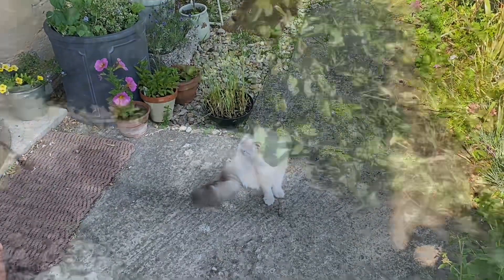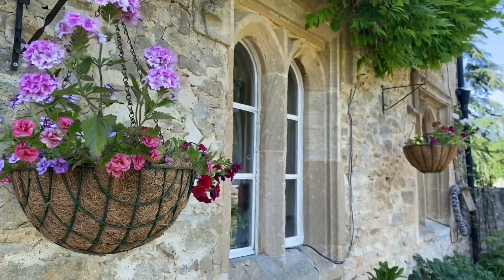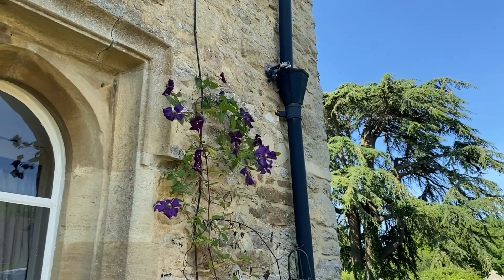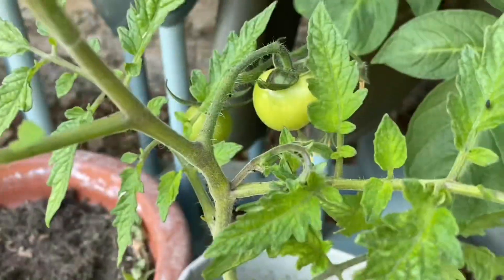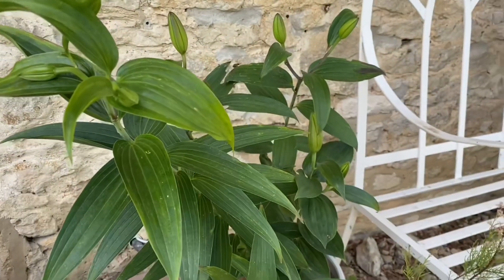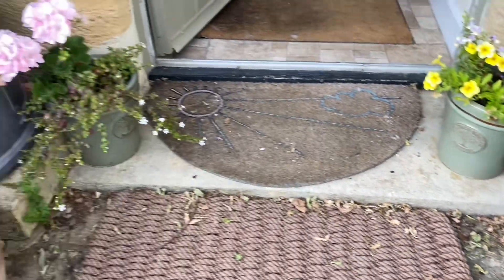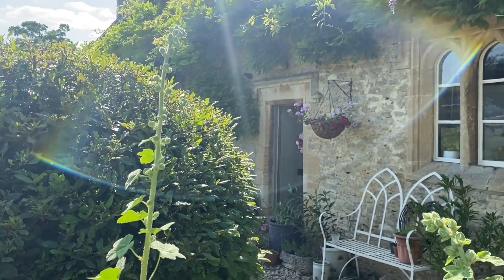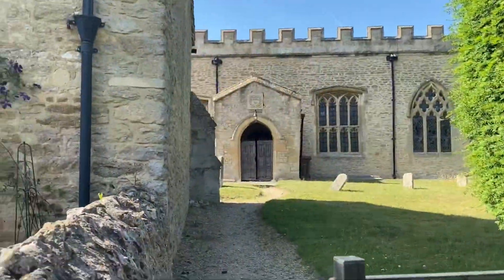COTTAGE GARDEN TOUR | my Cotswolds Cottage | Cats and Flowers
Cottage Garden Tour in Oxfordshire, England

Featuring my kitten Pepper

Handmade hanging baskets I put together with my Mum

Vegetables I am growing in containers

Flowers

Wisteria

Clematis

🌸Where else to follow 🌸!